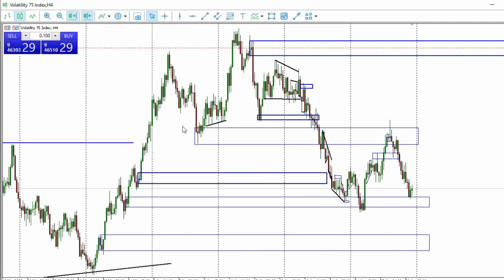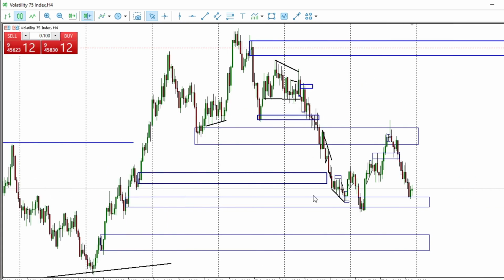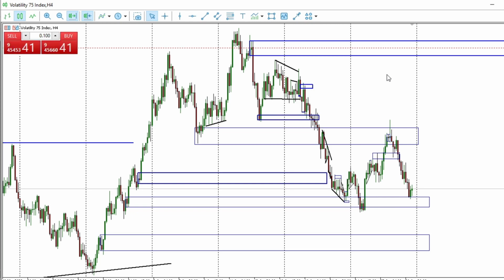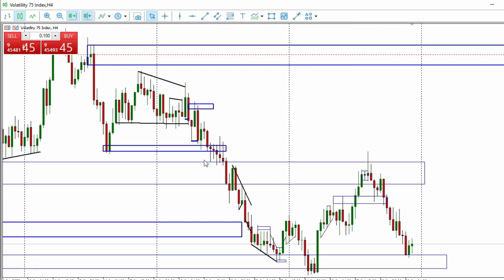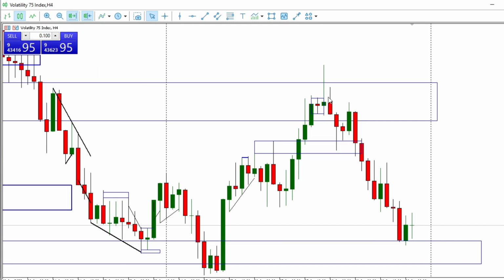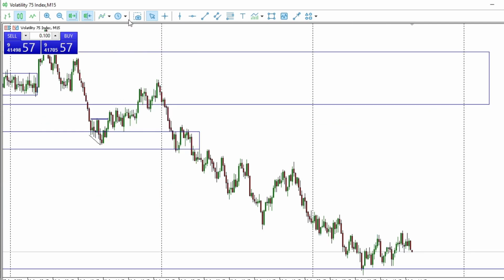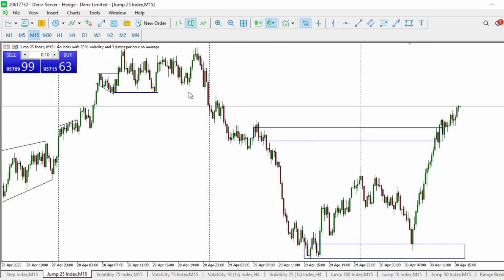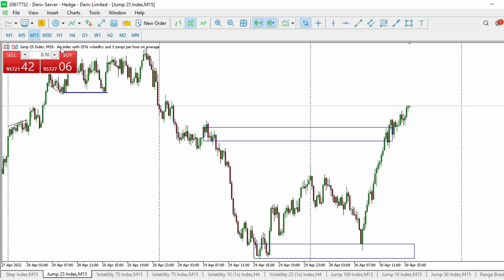VOLATILITY 75 SIGNAL UPDATE || The market patterns, manipulation, mentorship program